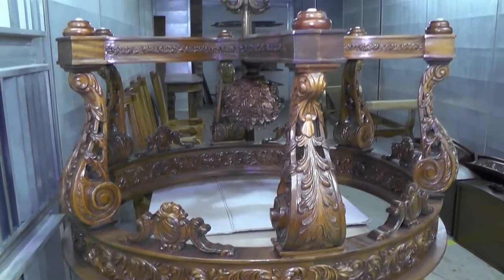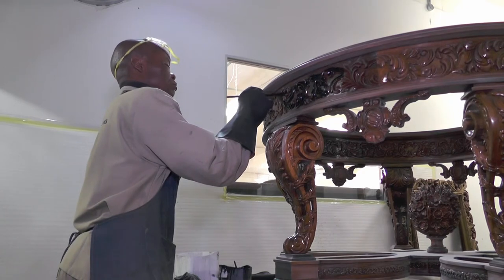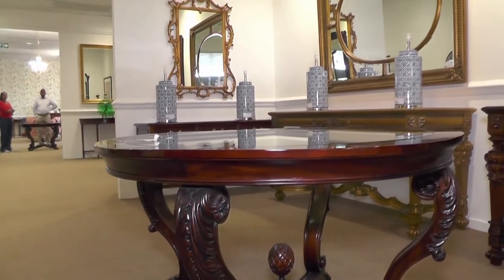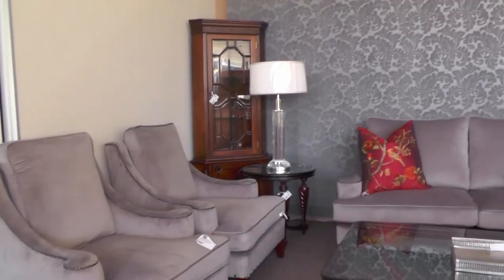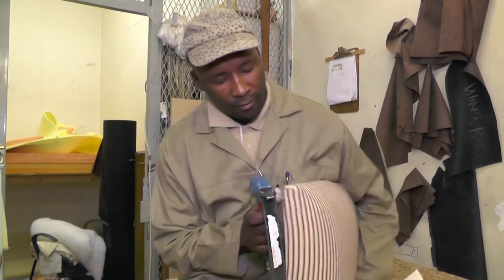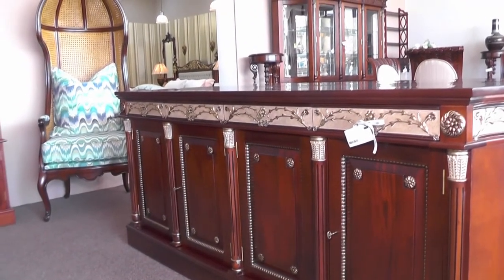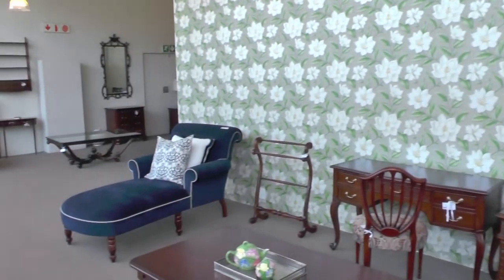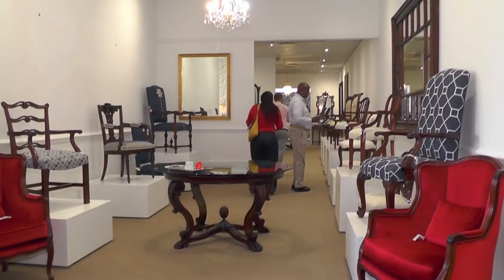Africa's Premier Supplier of Heritage Furniture | Griffiths & Griffiths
You've shopped with the rest now try the best - Gladys Griffiths believes that the rule of design is that every house should have one piece that has a history, tells a story from the past, whether it is a piece passed down through the family or a piece chosen from Griffiths & Griffiths. Our homes should tell a story about where we have been where we are going and what moves us. It gives an aura and feeling of beauty that encompasses the essence of your style.